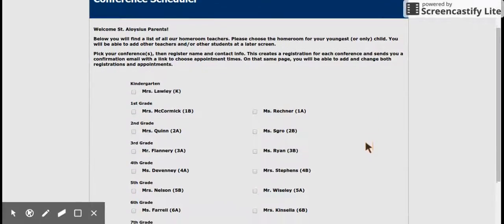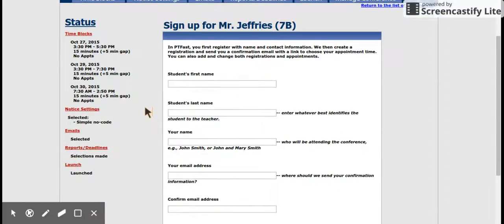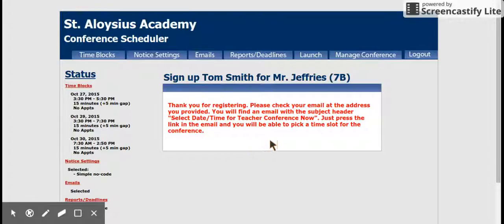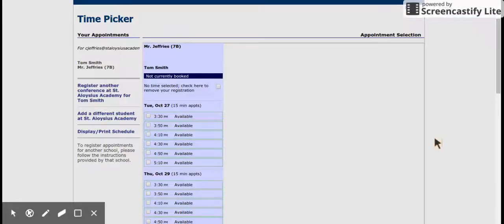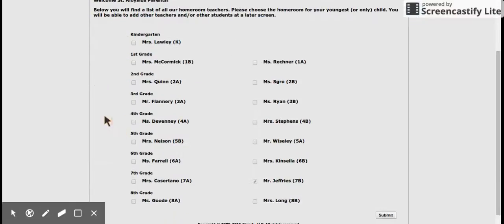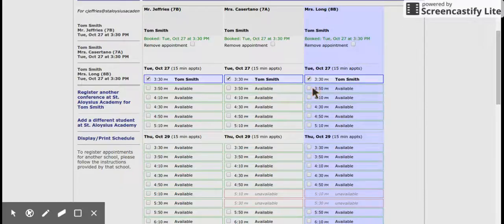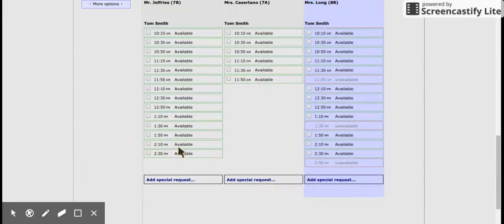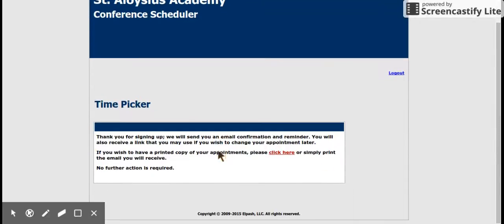St. Aloysius Parent Teacher Conference Tutorial